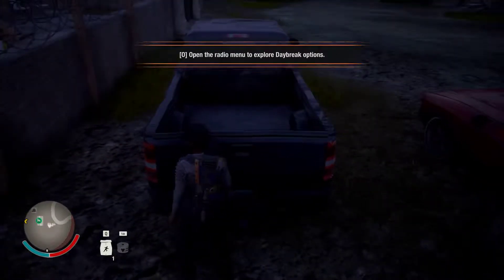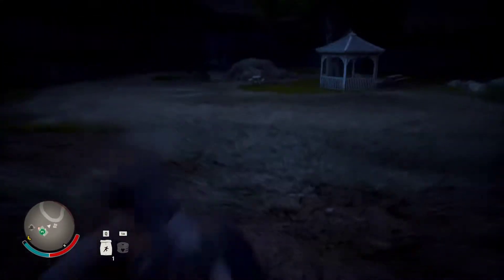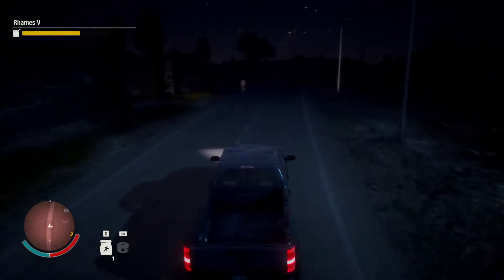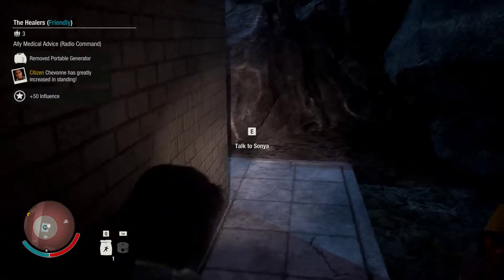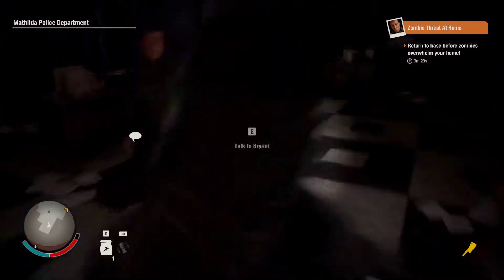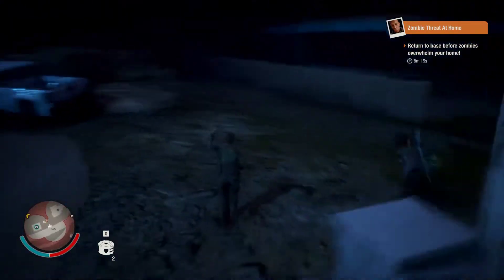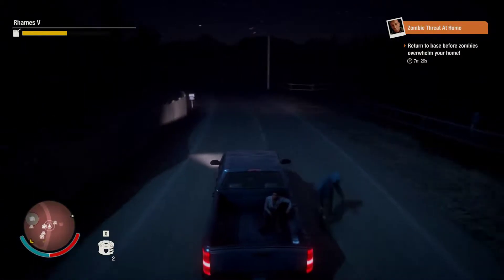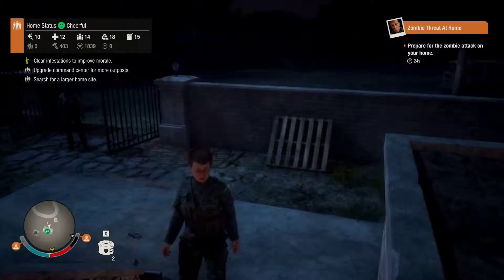Helping Out The Healers | Let's Play State Of Decay 2 #31